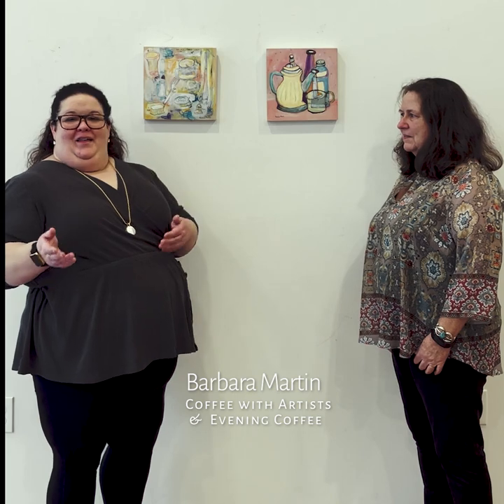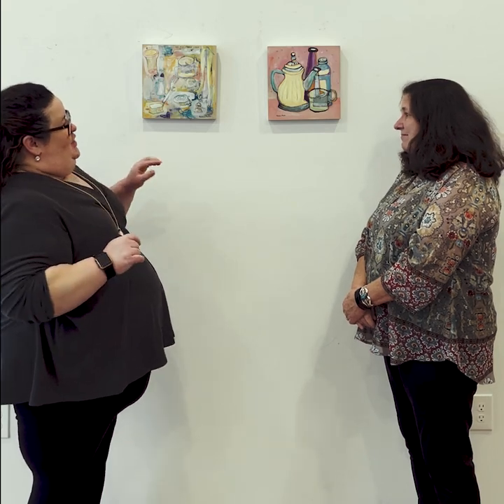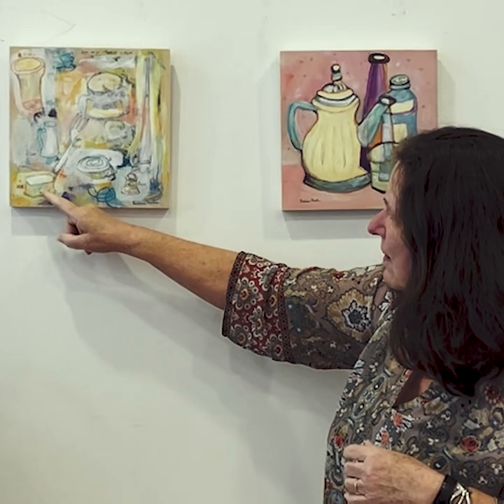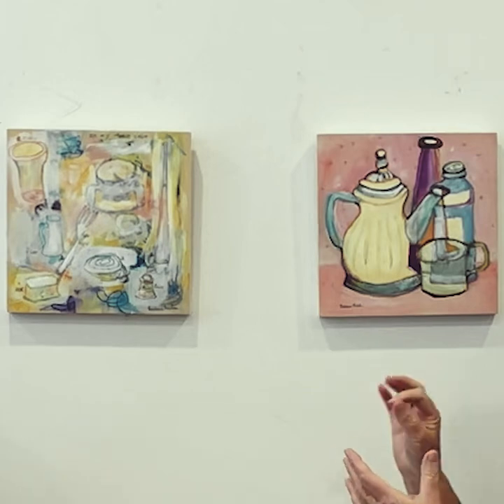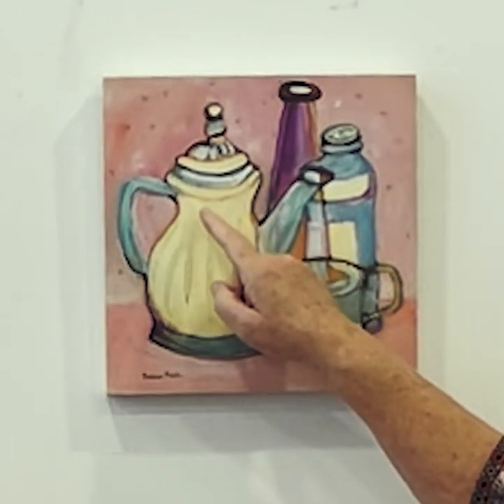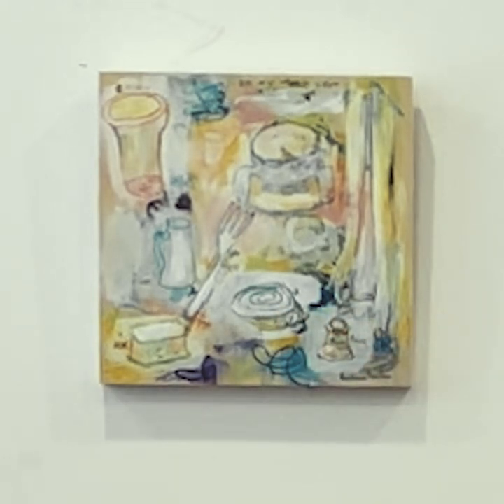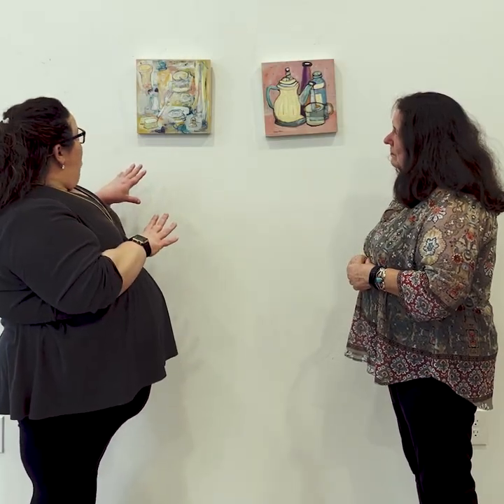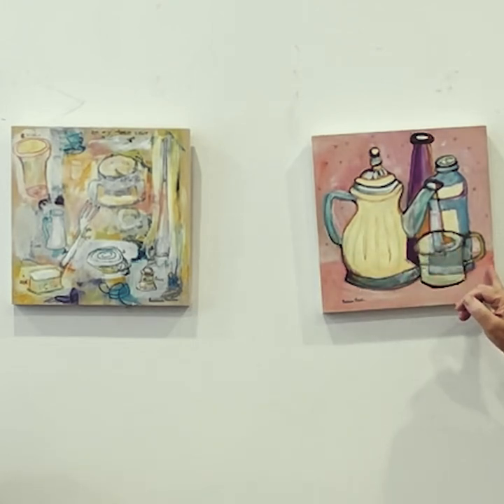Powell Lane Arts: Artist Talks with Barbara Martin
Join Caroline Kearney and Barbara Martin as they talk about Barbara’s pieces, Coffee with Artists and Evening Coffee.  They discuss working with mixed media, working on a hard service like panel as opposed to canvas, artist's intuitive preferences for materials, various ways to organize a composition, and bright, beautiful unapologetic color.